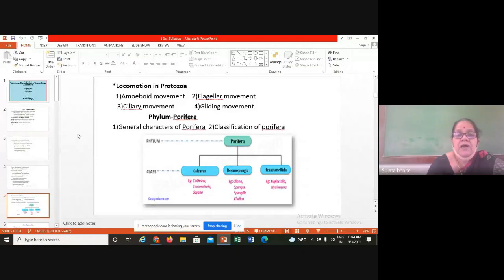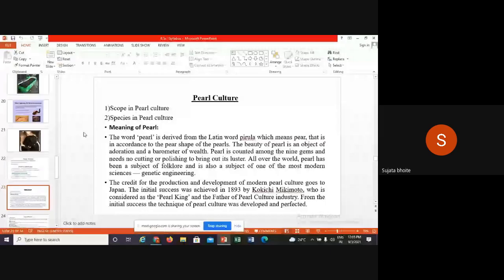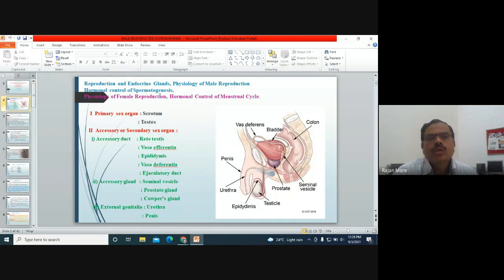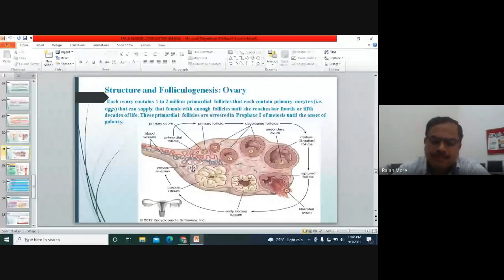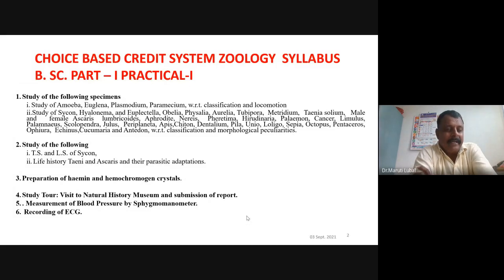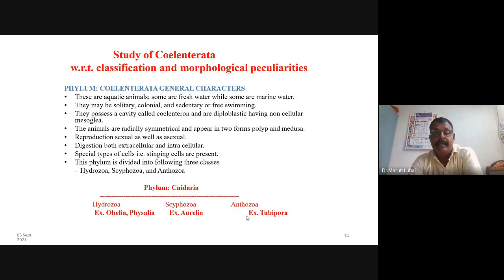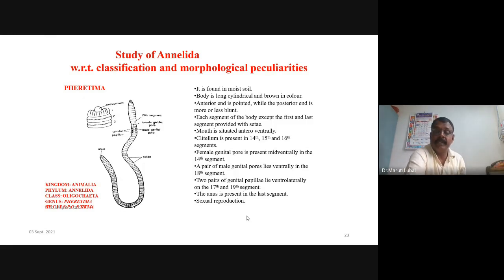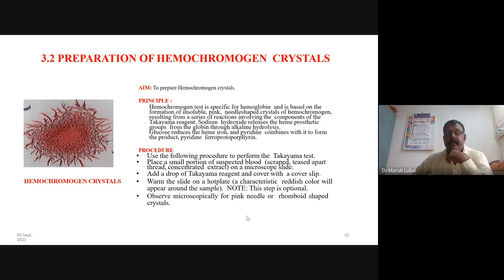Faculty Development Program for Revised Syllabus of B Sc I 2021 09 02 at 23 13 GMT 7